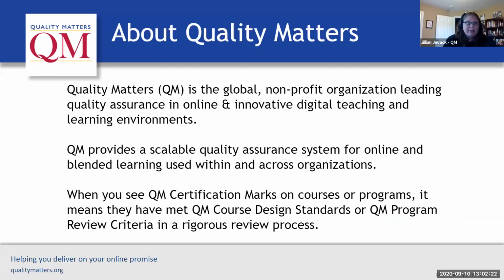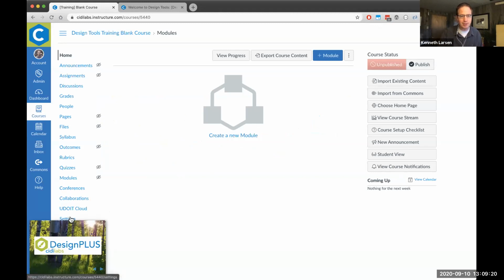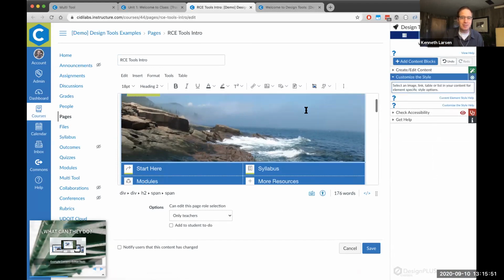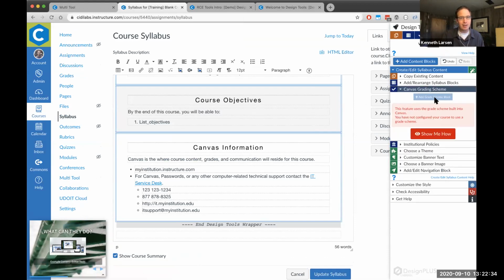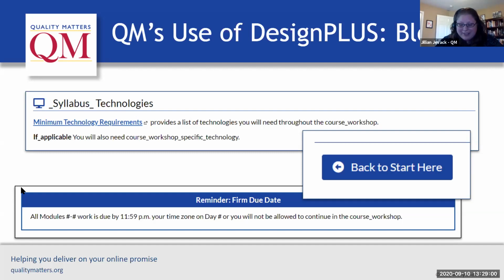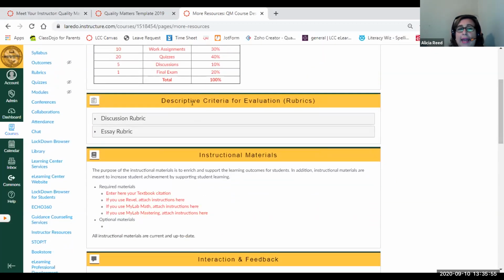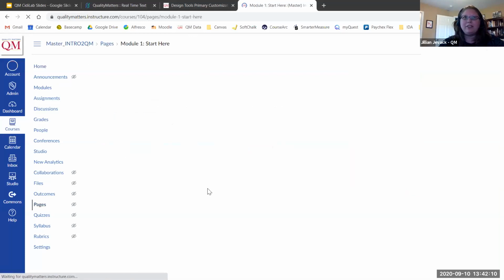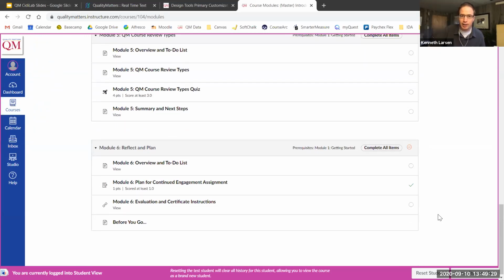Using DesignPLUS in Canvas to Address QM Standards for Course Design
Presented by Mike Zackrison CEO, Cidi Labs; Alicia Reed, Instructional Technology Coordinator at Laredo College; Nichole Lemmon, Director of Digital Learning at Springfield School District (Launch); and Jillian Jevack, Instructional Design Manager at Quality Matters

With an unprecedented number of students participating in online learning this fall, quality matters more than ever. Yet most schools have to meet these increased demands and deliver high quality courses without additional time or resources. Learn how Laredo College and the Springfield Public School System have leveraged DesignPLUS by Cidi Labs to efficiently ensure all of their Canvas courses consistently meet the Quality Matters standards, without putting any of that work on instructors. See how Quality Matters is using DesignPLUS to elevate its professional development courses which are delivered through Canvas.